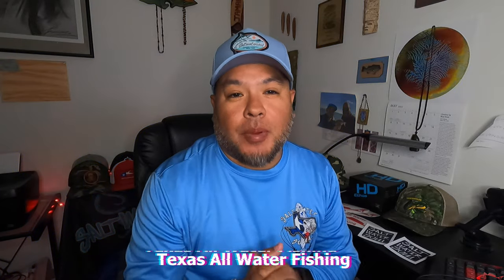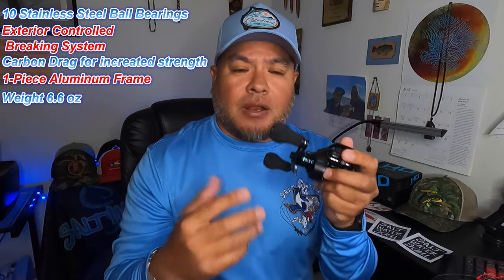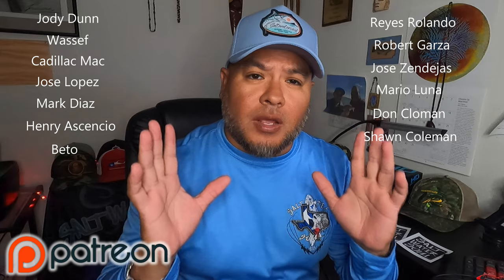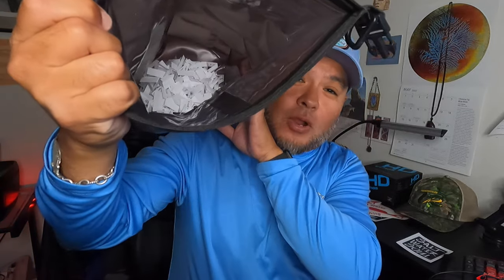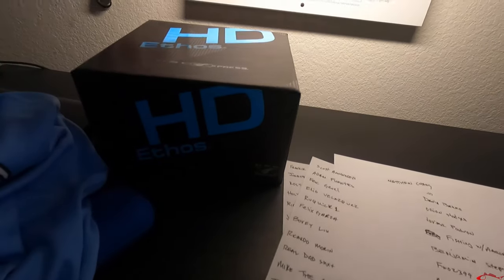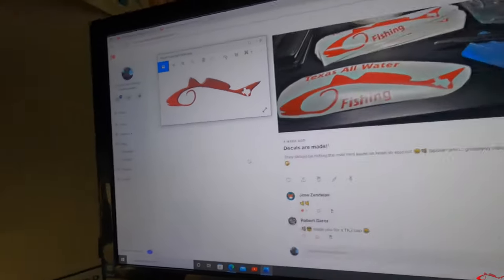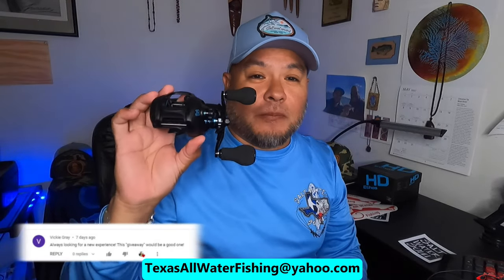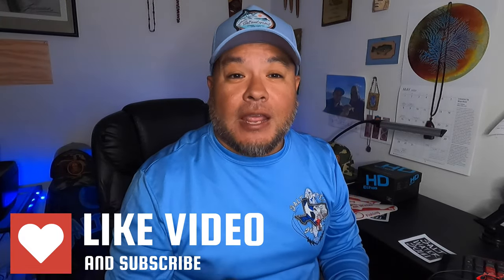H20 Xpress Ethos HD Reel Giveaway Winner | Academy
- Must live in the USA or have a mailing address within the USA
-You must enter the drawing by May 16, 2022, 11:59 pm Central Time Zone
-Winner will be selected by drawing names out of a Texas Rattler Jig Head Hat and Announced on this Channel via Video
-Retail value of $84.99
***Prize must be claimed within 30 days of announcing winner***

My Peeps:
Saltwater Soul Facebook